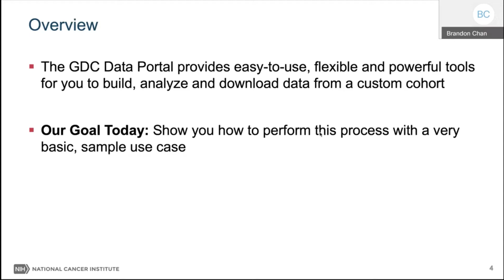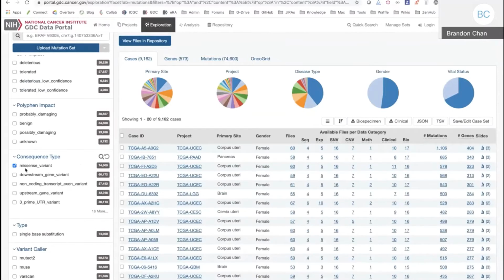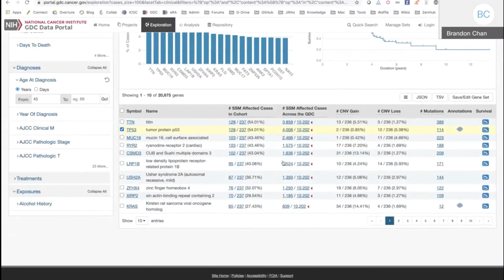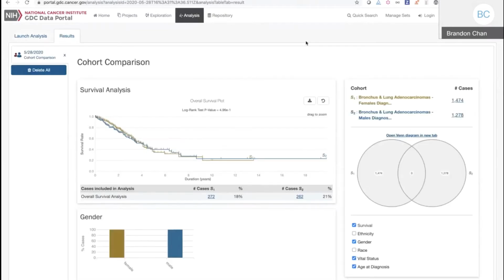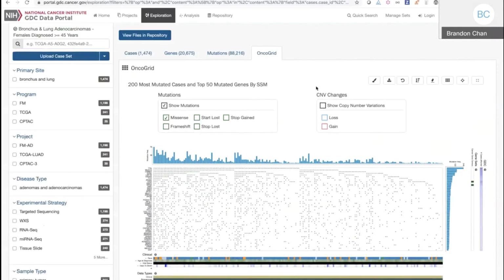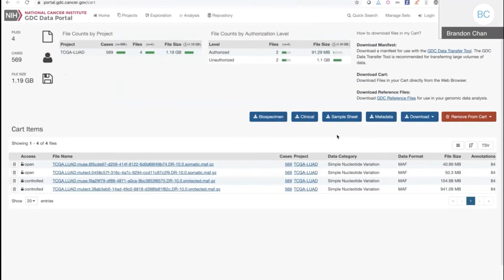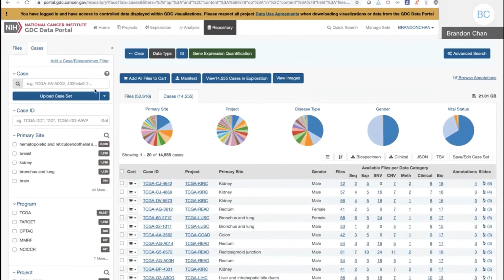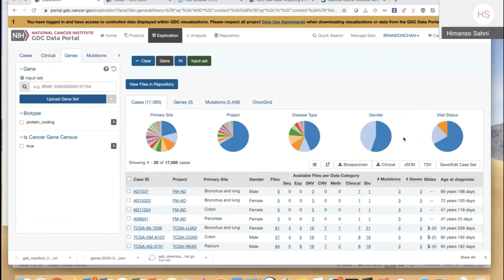GDC Use Case: Analyzing a Cohort – May 28, 2020 GDC Monthly Webinar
This webinar demonstrates how to use the GDC data portal to build a cohort, perform detailed analysis on the cohort, and download the associated data.